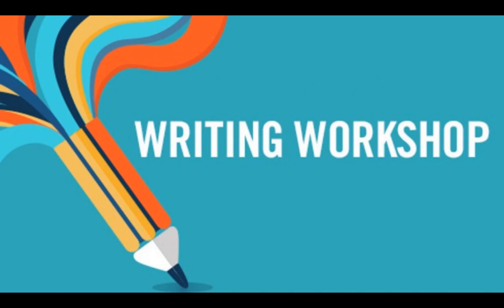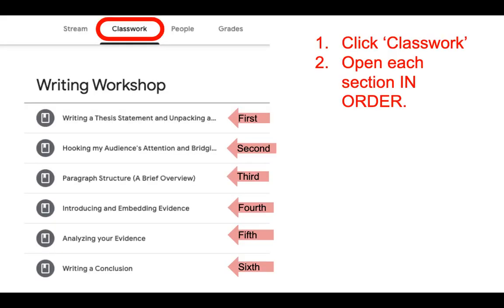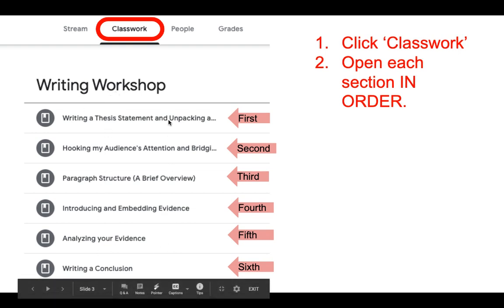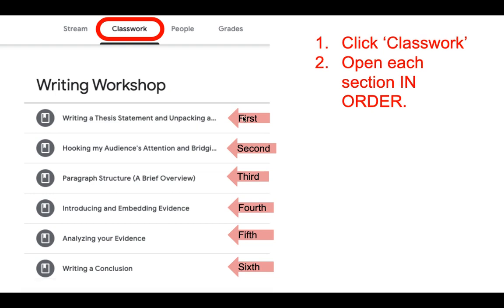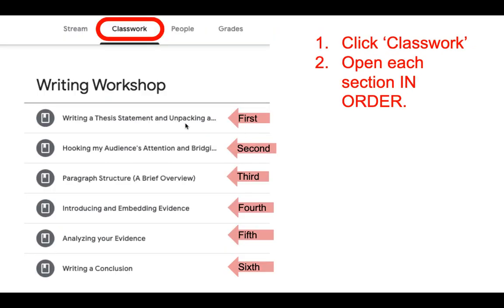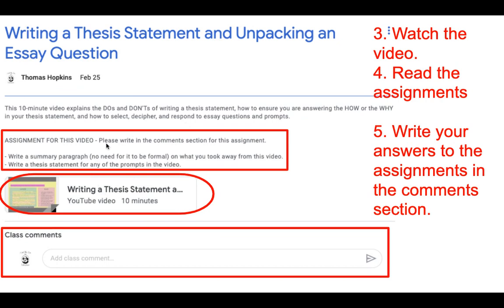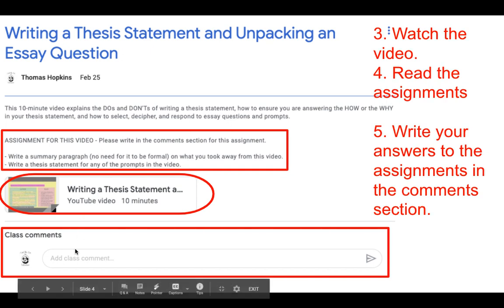Writer's Workshop Instructions